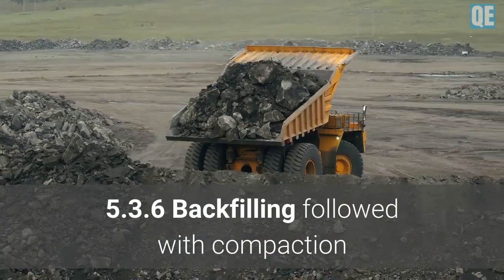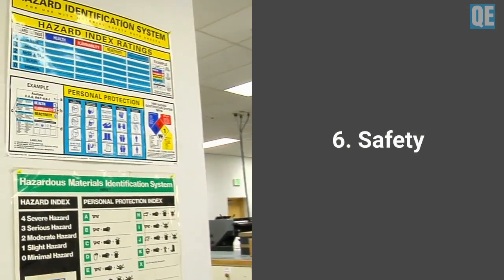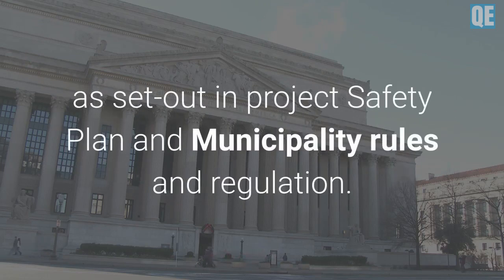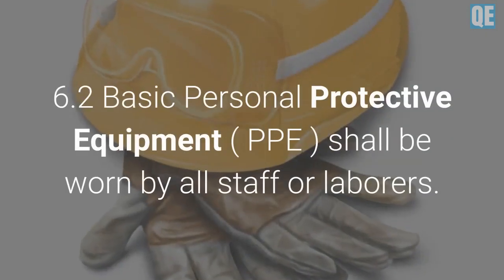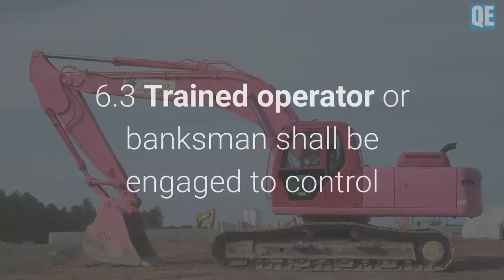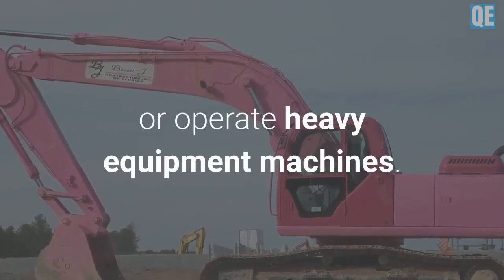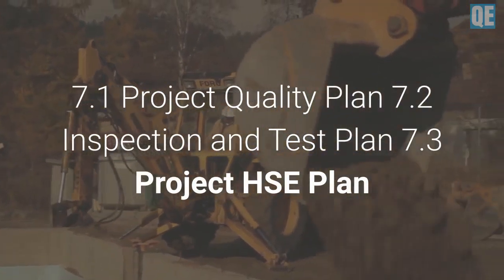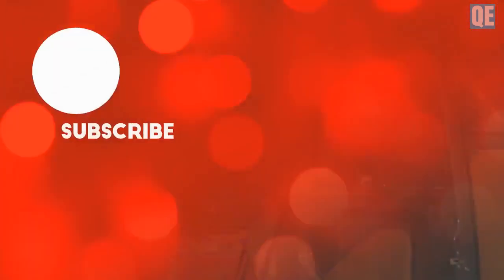Method statement for excavation and backfilling works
Every engineer involved in a project should read the method statement for excavation and backfilling works.  Make sure that this method statement is followed on site.

If you want to learn quality engineers' tasks, routines, duties, and responsibilities you may register here.